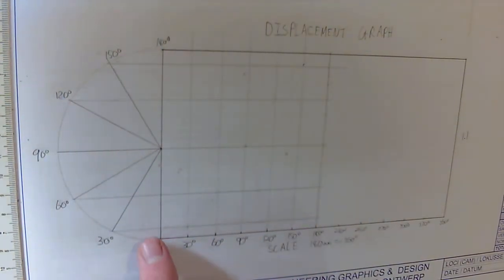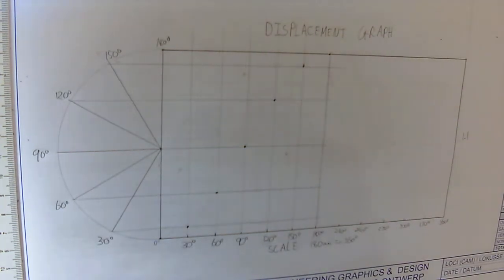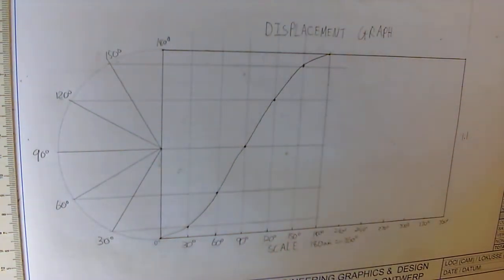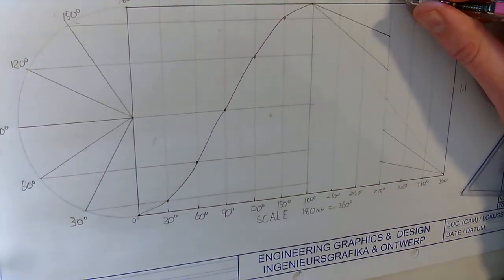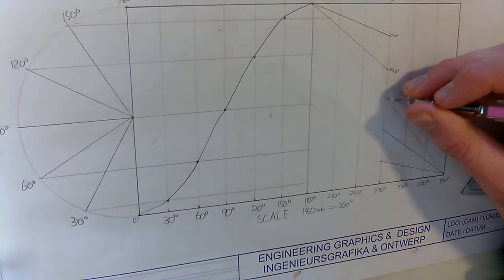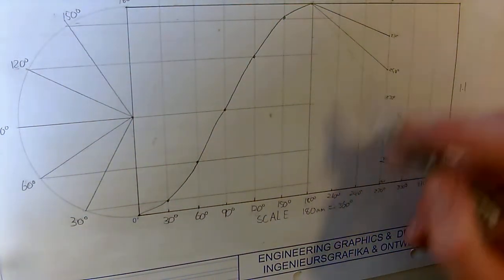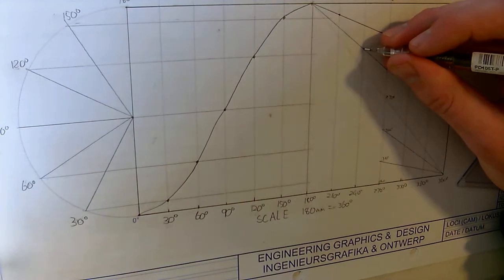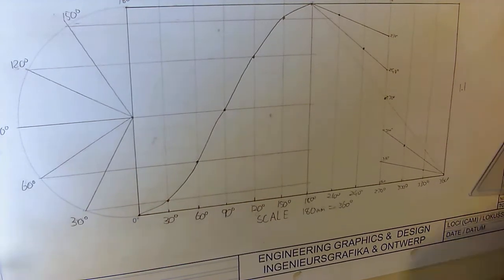Gr12 Cam Graphs page 98